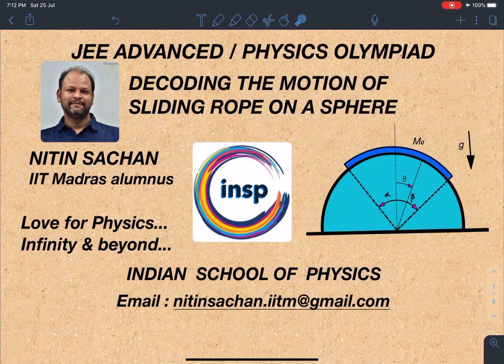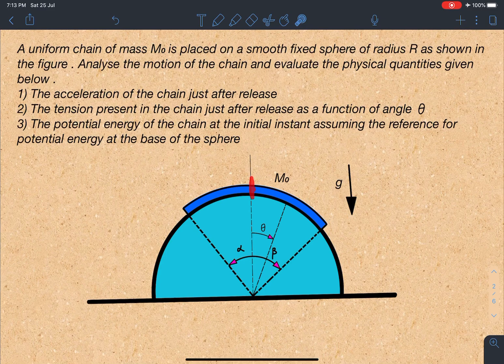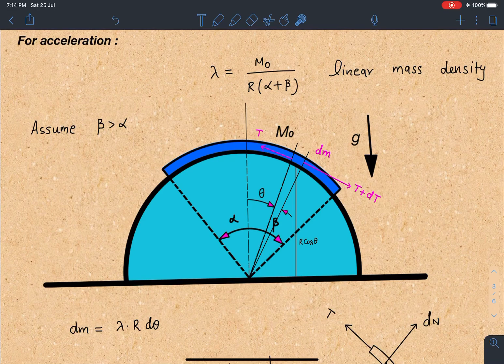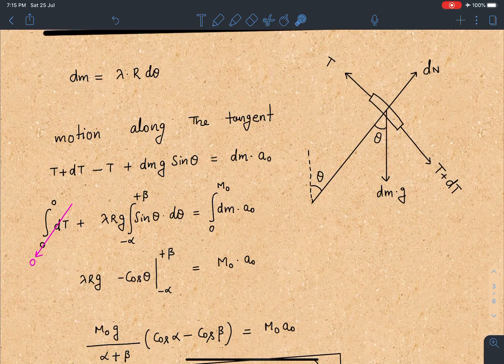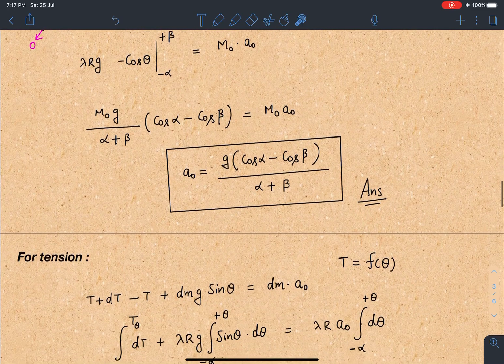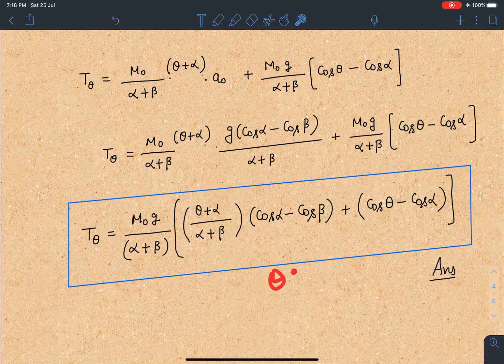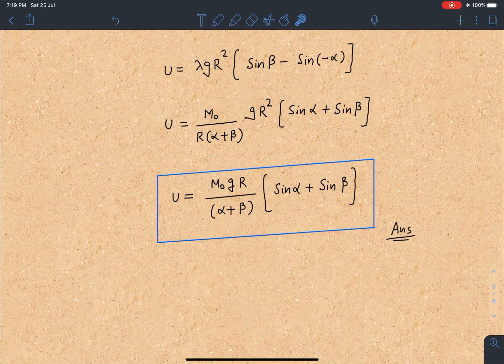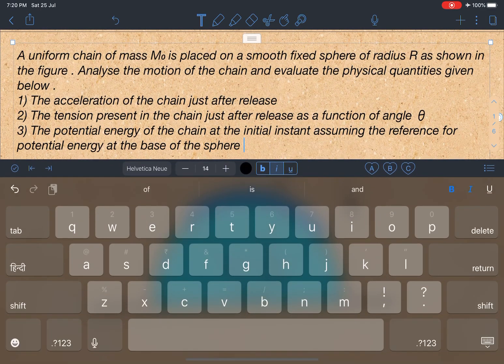JEE ADVANCED : DECODING THE MOTION OF SLIDING ROPE ON A SPHERE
This problem of mechanics is a very beautiful problem of rope/chain sliding on a sphere , it is the modified problem of chain problems of similar kind we find in regular books of school physics, here in this video i am going to explain the working of rope/chain under the assumptions given in the problem . please like share and subscribe the channel if you like the content of this channel .